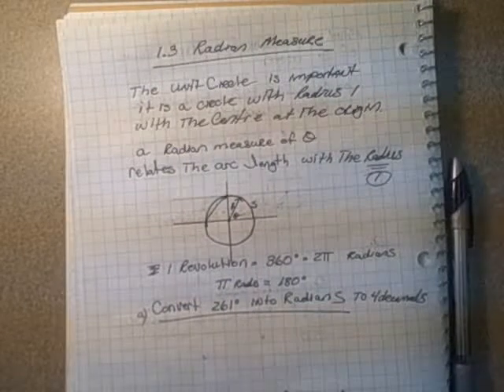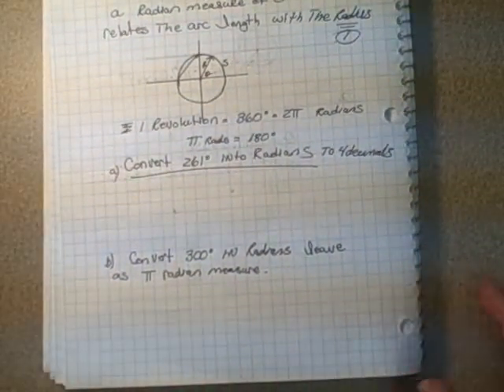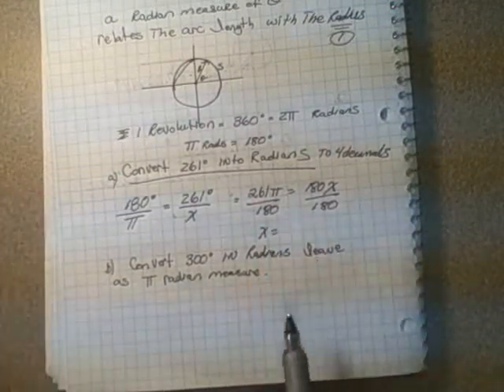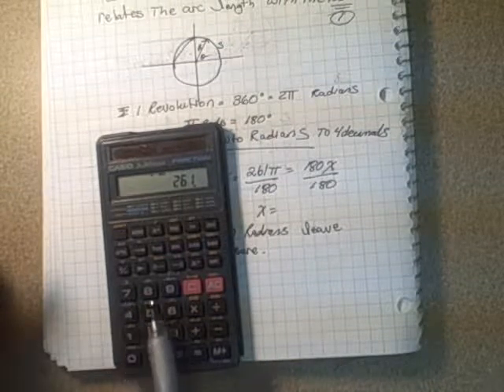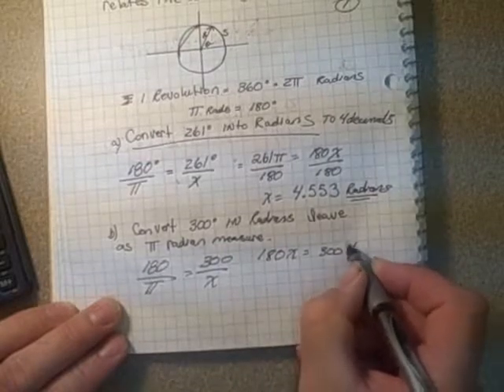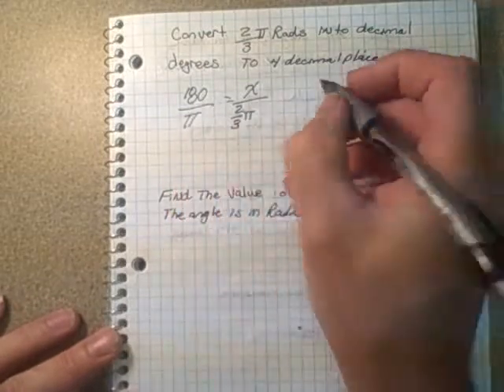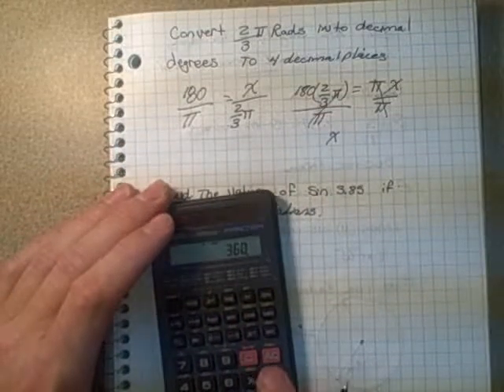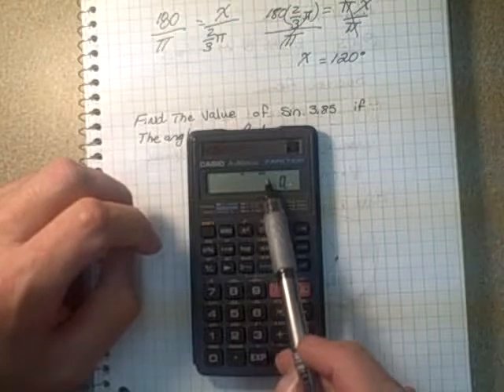1 3 radian measure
Trig. functions at a point  This is part of a series of tutorial example that go with Math c30 course.  We are following the Saskatchewan cirriculum and using the Math c30 Burt Theissen book as our Reference textbook.  This complements the notes and instruction we do in Classes.